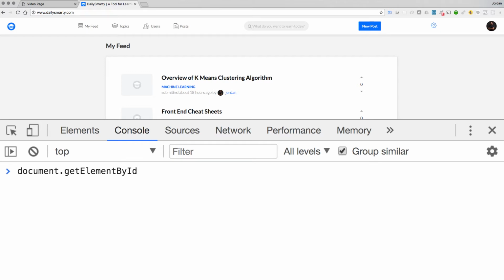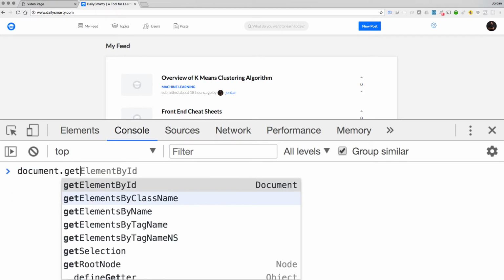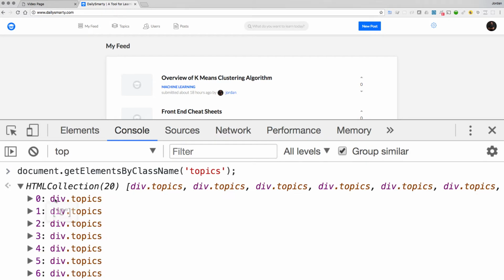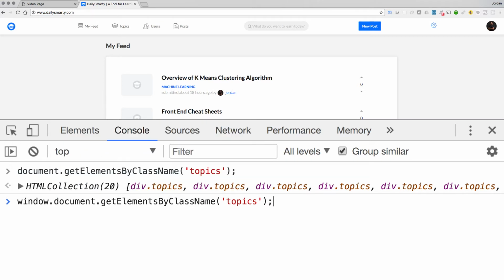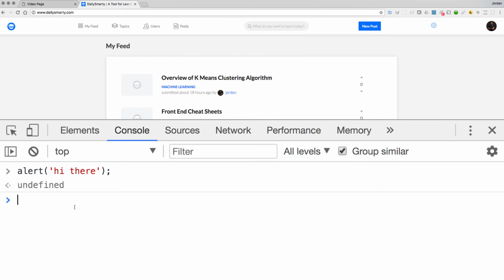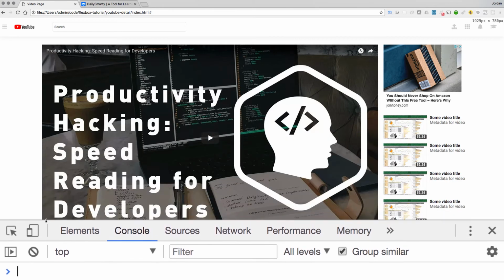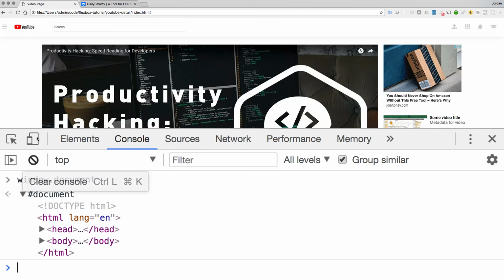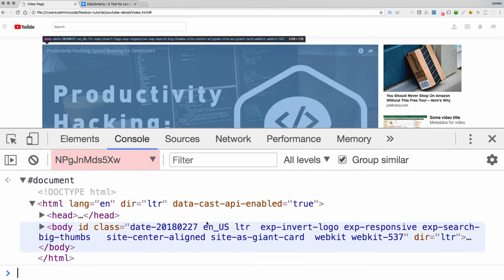Differences Between the Window and Document for JavaScript Development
This JavaScript tutorial walks through the key differences between the Window and Document objects as they relate to development. We also analyze how iframes create their own Window outside of the document.